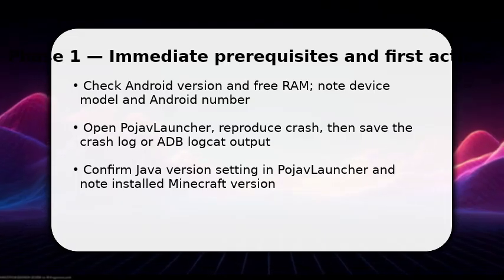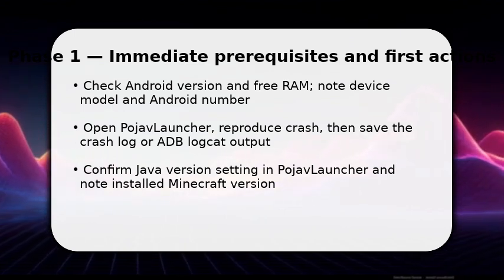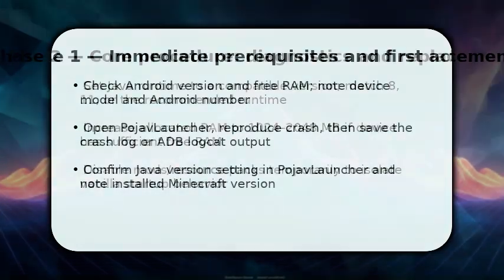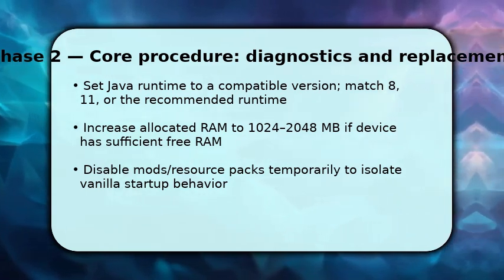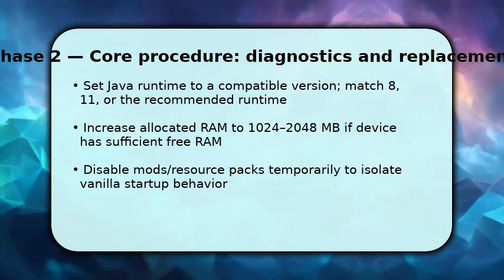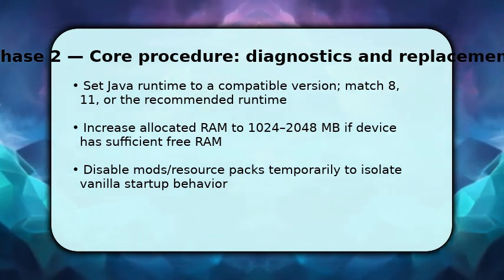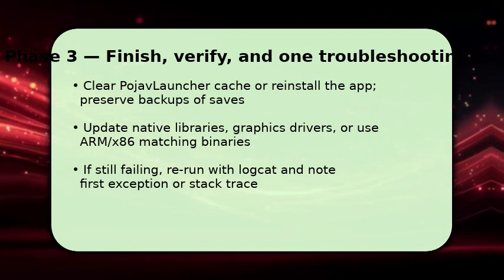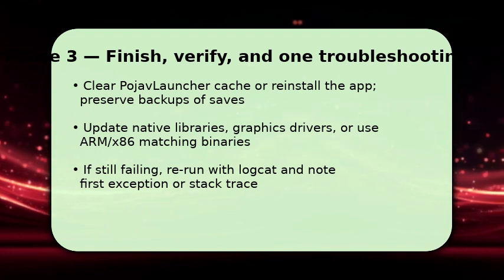How to Fix Application/game Exited with Code 1 in Pojavlauncher - Step by Step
How to Fix Application/game Exited with Code 1 in Pojavlauncher - Step by Step | 🔒 Surfshark VPN Deal — Stay private and secure. $1.99/mo + 3 Months Free ▸

Experience relief as you troubleshoot the common error 'application/game exited with code 1' in PojavLauncher. This step-by-step guide will walk you through diagnosing and fixing this issue, ensuring your game runs smoothly on any device.

PojavLauncher, error code 1 fix, game crash troubleshooting, application exit error resolution, device compatibility issues

.NETFramework.Migrate .NET6CompatibilityMode